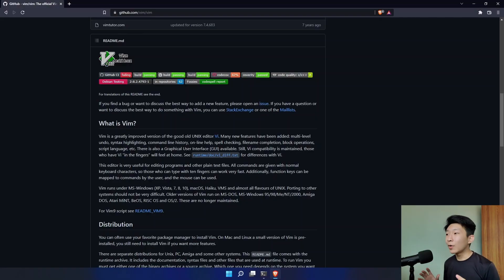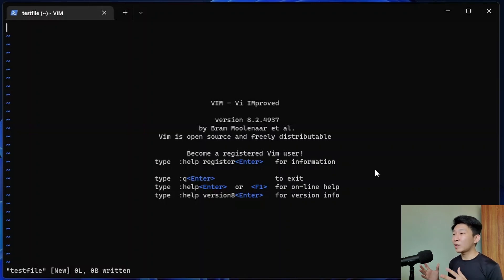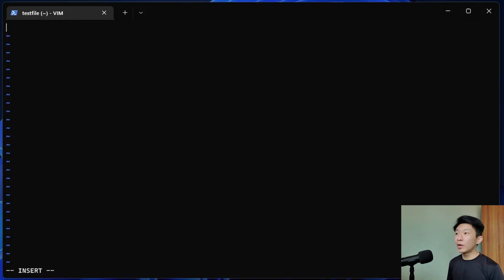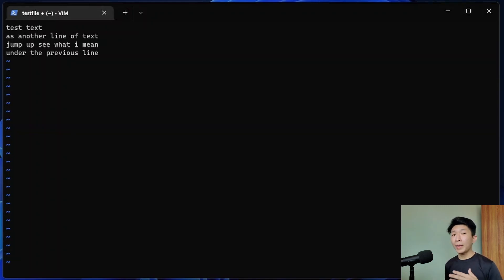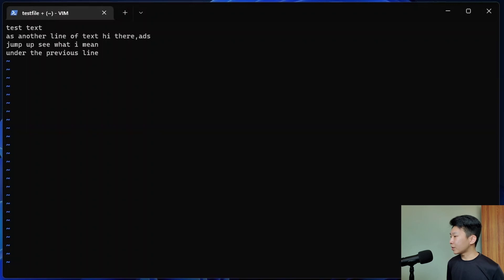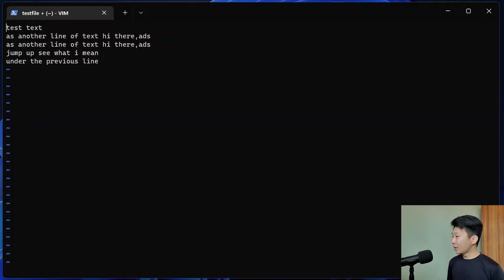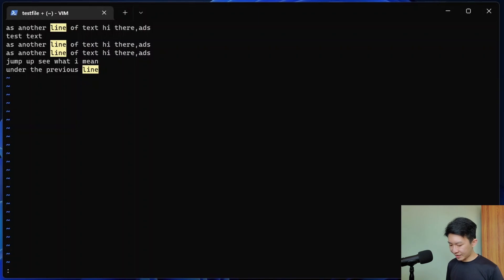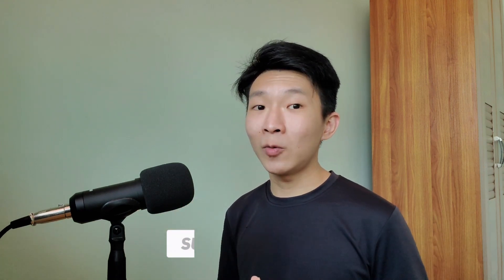Vim editor tutorial - Learn Vim in 7 minutes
In this tutorial, we learn the basics of Vim.

Vim is a free and opensource texteditor that is small, lightweight, and efficient.

Timestamps:
0:00 - 0:27 Intro
0:28 - 0:43 How to run and install Vim
0:44 - 2:05 Save file and exit Vim
2:06 - 3:40 Insert mode (Different ways to insert text)
3:41 - 4:41 Navigation keys
4:42 - 5:13 Copy, Paste & Delete
5:14 - 5:33 Undo and Redo
5:34 - 5:53 Search for words
5:54 - 6:27 Replace words
6:28 - 6:36 Bonus tip: open a terminal in Vim
6:37 - 7:08 Outro